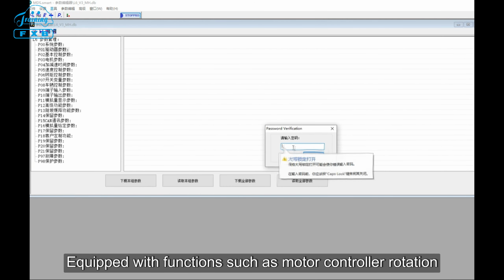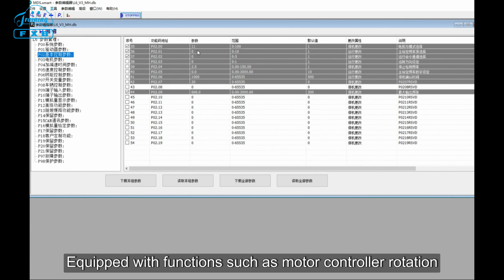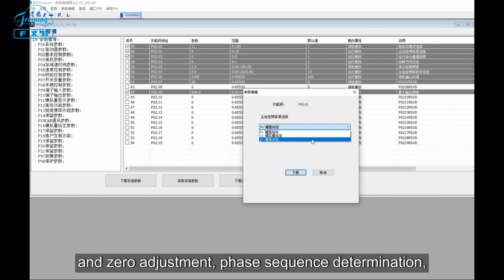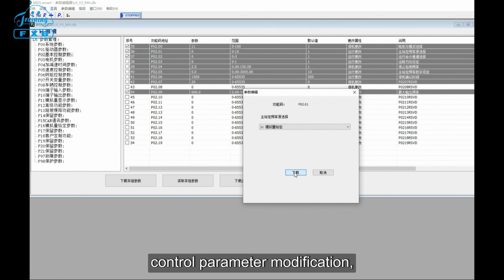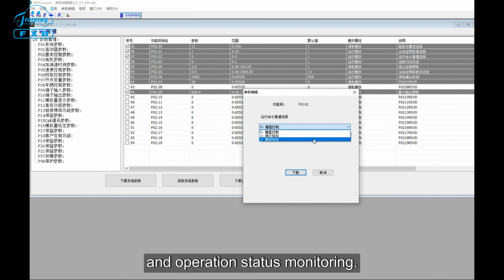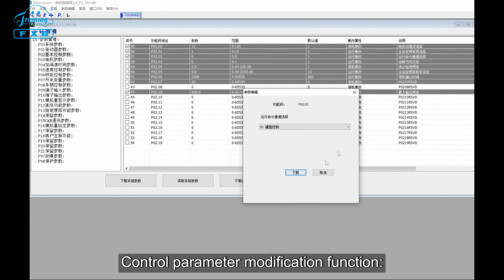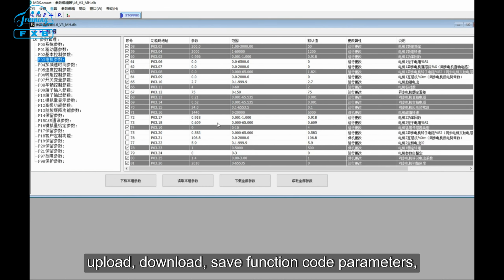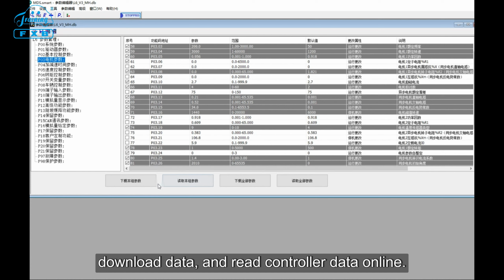Electric Drive Assembly Installation and Maintenance Work Platform